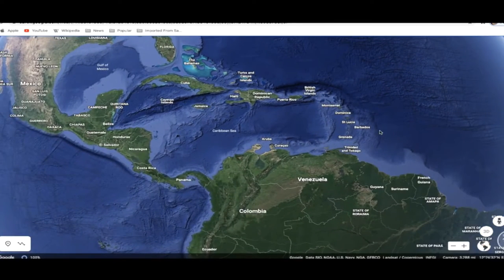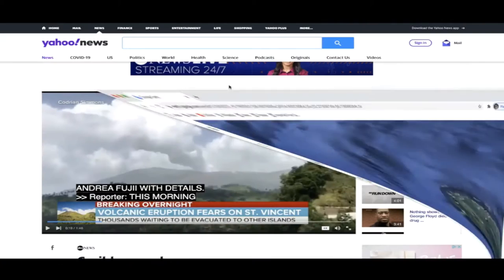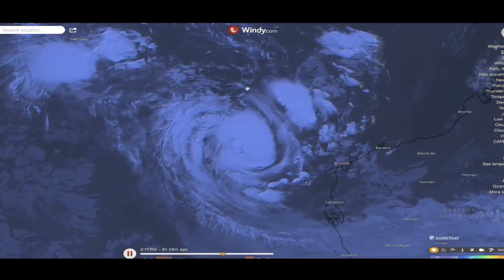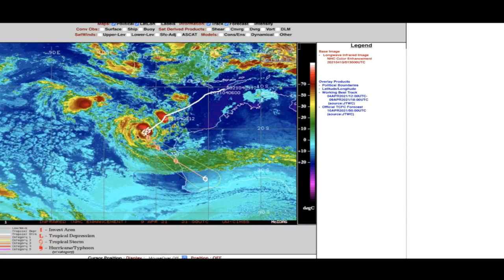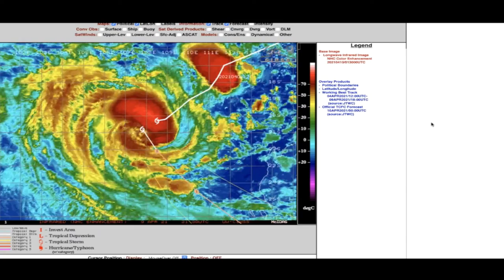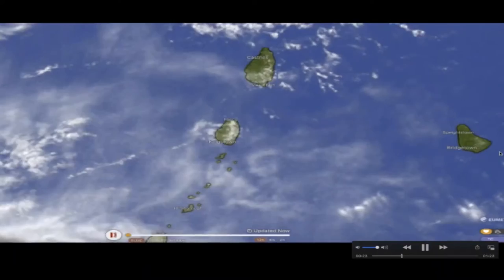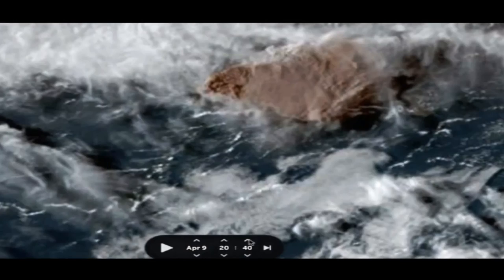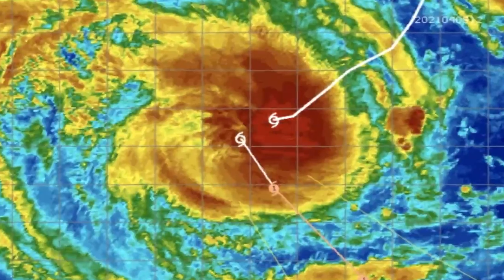1000's flee as HUGE Dark Plume SOARS out of Caribbean Volcano! Rare Cyclones do the IMPOSSIBLE!